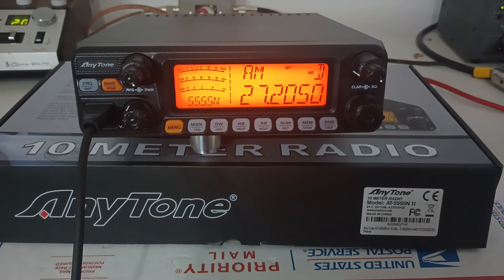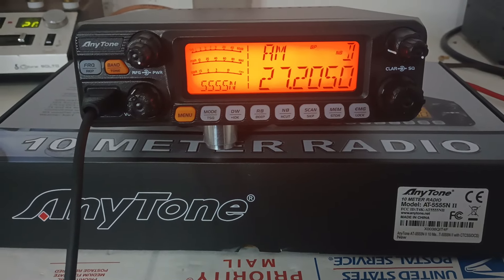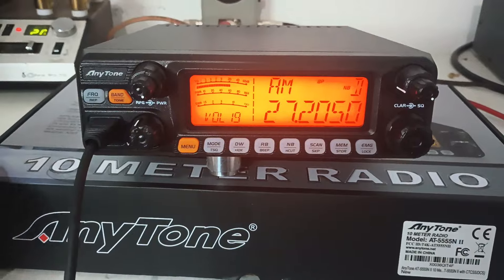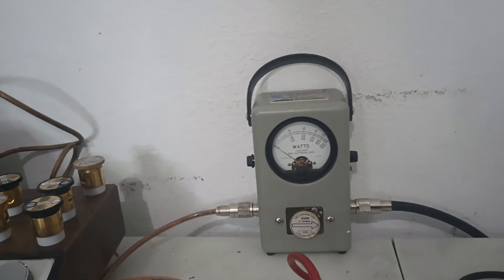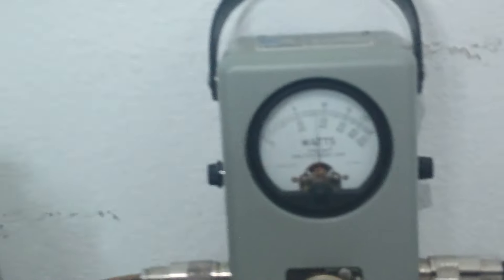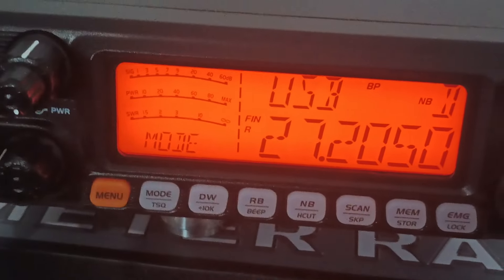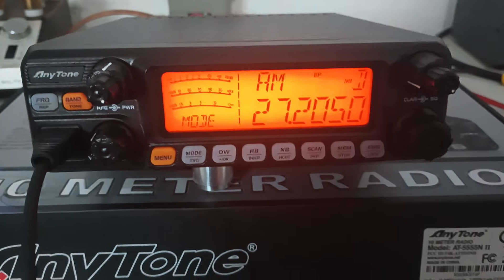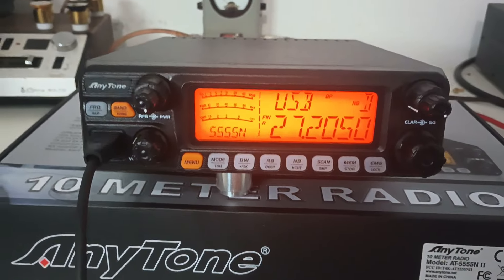Anytone AT5555n2, "tuned and ready" for John